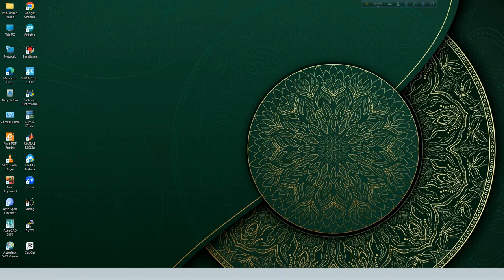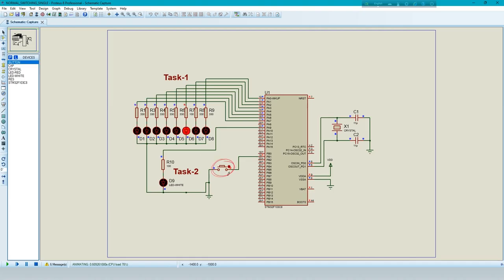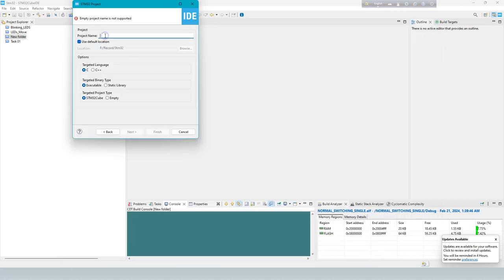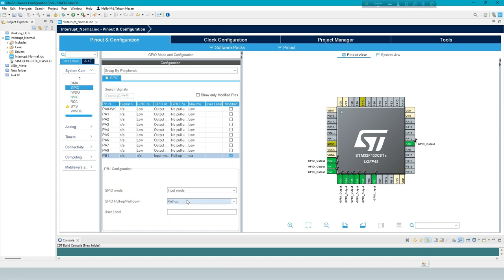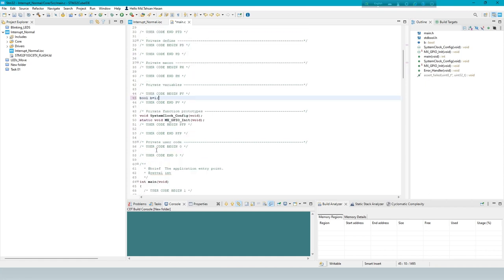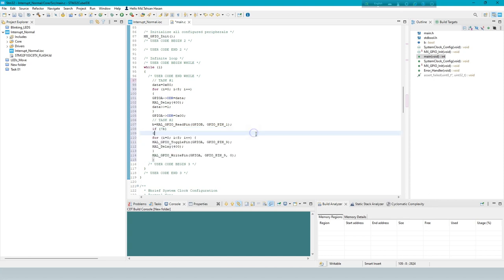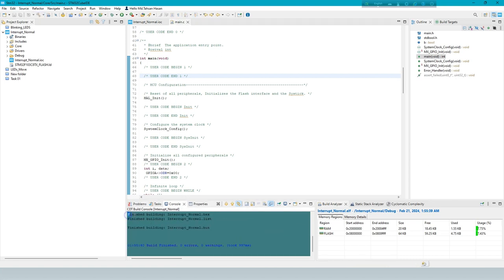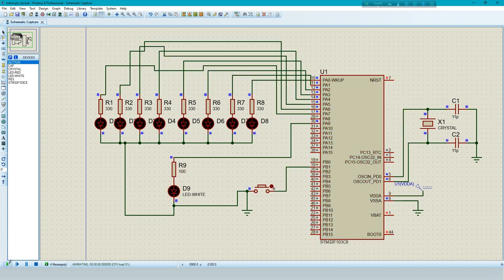External interrupt | without interrupt | Proteus | STM32 Blue Pill | STM32CUBEIDE | STM32 (part-01)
:::'Requirement':::
• A system without interrupt •
 • there will be a system where two different tasks will be executed one after another.
 • The first task will be executed unconditionally, but the second task will only be executed when a switch is pressed.
 • the first task as moving a glowing LED (red) in a group of 8, from left to right and The second task is toggling another LED (white).

*Steps to start the project:

 1. Open STM32CubeIDE.
 2. Select File--)Switch Workspace--)others
   (Then set workspace where you want to keep your project file)

*Steps to create the project:

 1. Choose File--) New --) STM32 Project.
 2. Target section-“Commercial Part Number“ box enter "STM32F103C8T6” and select the part from the list on the Right side.
 3. choose a project name.
 4. press Finish button.

*Pinout and configuration:
 1.define output pin eight(8) L E Ds for task 1 and also define a output pin for task 2 and one input pin is  switch pin.
 2.select system core--) GPIO-configuration-change the setting of input PIN TO pullup from 'GPIO Pull-up/Pull-down' because our requirement is input pin is CONTINUOUSLY HIGH.
 3.Under System core choose RCC--)Set High speed clock(HSE)as crystal ceramic resonator.
 4.set the clock frequency on 72mHZ (Places where changes to be made)
 5.When all settings are done, press ctrl +s to save the setting.(Do you want to code generate--) select "Yes"
 6.write the code for your project requirements(use c)

*Generate the .hex file to simulate in proteus:
 1.after writing the code, then generate the hex file.
steps to generate the hex file:
 1.select Project--properties--C/C++ Build--settings--MCU Post build outputs-
   select "convert to binary file(-o binary)"
   select "convert to Intel Hex file(-o iHex)"
   Then select apply and close.
 2.select the debug from the bottom window.
 3.show the console display .

*Steps to start the project in Protues:
 1.File--New project
 2.Select-- Select component Mode from left Icons
 3.To add power and ground select Terminals Mode

Code:
/* USER CODE BEGIN Includes */
include stdbool.h
/* USER CODE END Includes */

/* USER CODE BEGIN PV */
bool b=1;
/* USER CODE END PV */
int i, data;
GPIOA-Greater thanODR=0x00;
while (1)
// TASK #1
data=0x80;
for (i=0; iless then8; i++)
GPIOA-greater thanODR=data;
HAL_Delay(400);
dataDouble greater than=1;
GPIOA-greater thanODR=0x00;
// TASK #2
b=HAL_GPIO_ReadPin(GPIOB, GPIO_PIN_1);
if (!b)
for (i=0; i less then8; i++) {
HAL_GPIO_TogglePin(GPIOA, GPIO_PIN_9);
HAL_Delay(400);
HAL_GPIO_WritePin(GPIOA, GPIO_PIN_9, 0);
/* USER CODE END WHILE */
/* USER CODE BEGIN 3 */